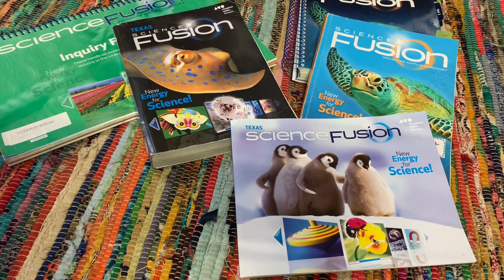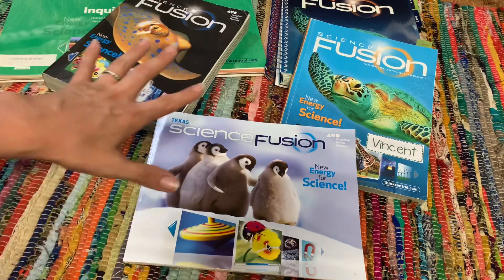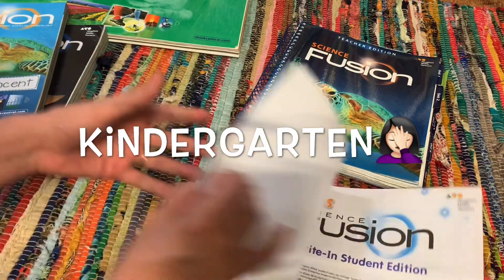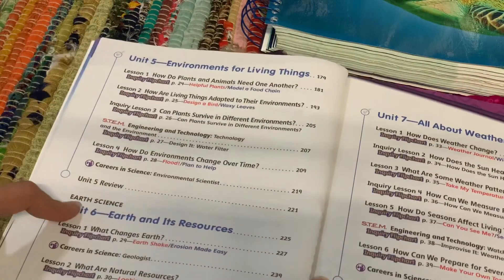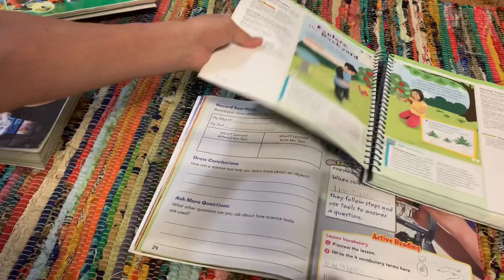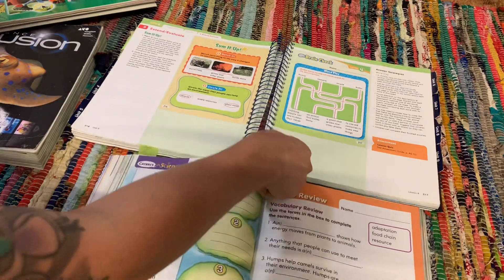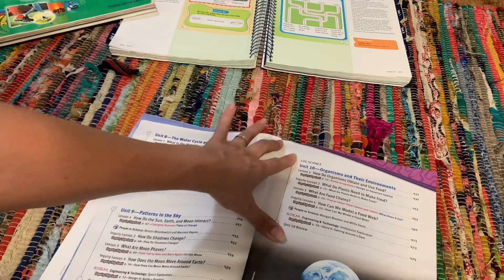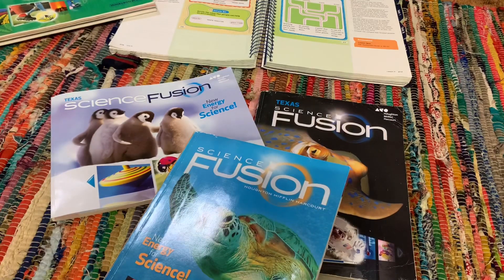SECULAR HOMESCHOOL SCIENCE CURRICULUM //SCIENCE FUSION FLIP THROUGH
AMAZON (SCIENCE FUSION)